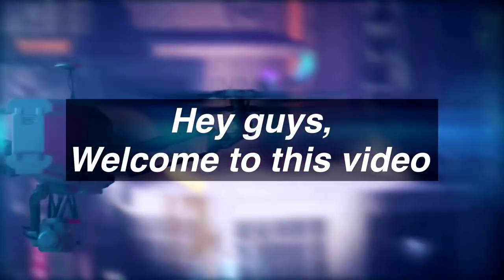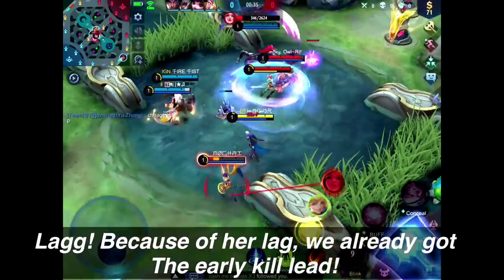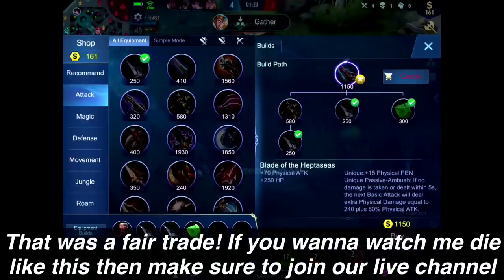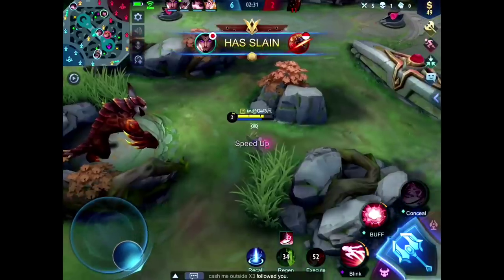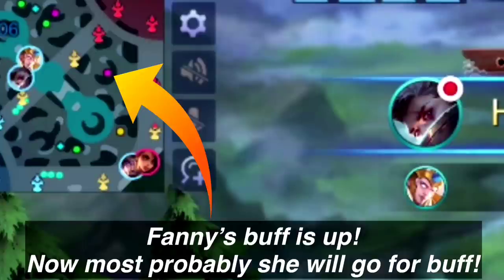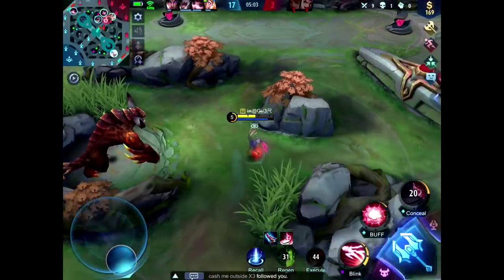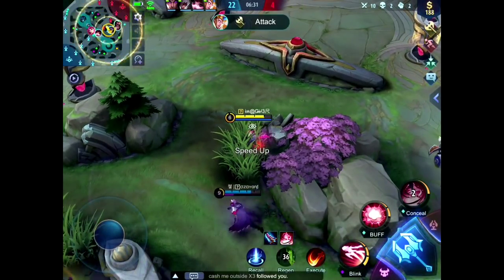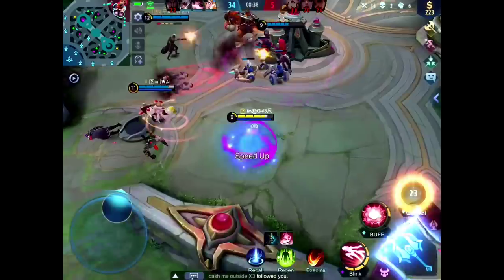How To Carry Easily With Natalia ? | Natalia Roaming Guide | Mobile Legends Bang Bang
Intro- Porter Robinson & Madeon - Shelter

Outro - Blackbear - IDFC ( Tarro Remix)

Send your awesome moments here -

Discord Server -